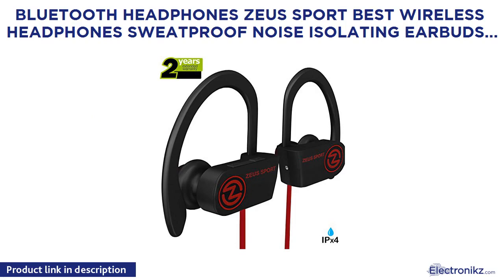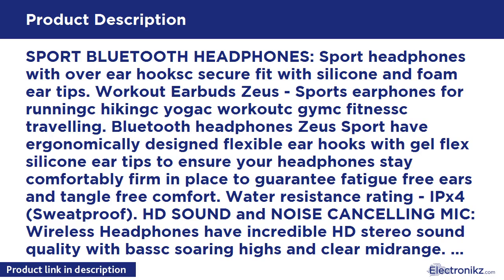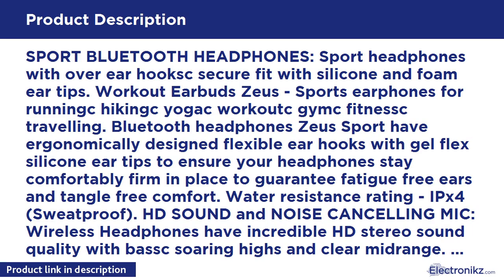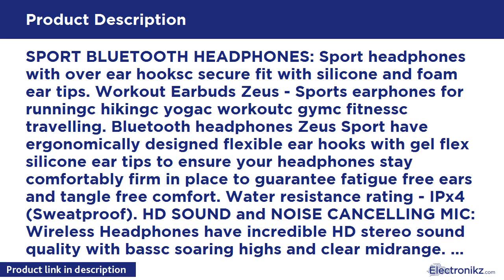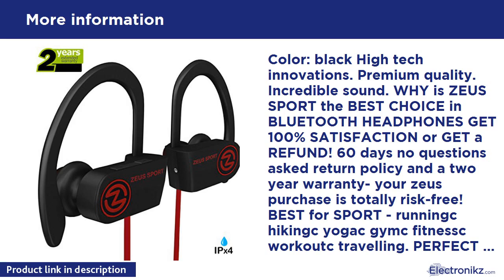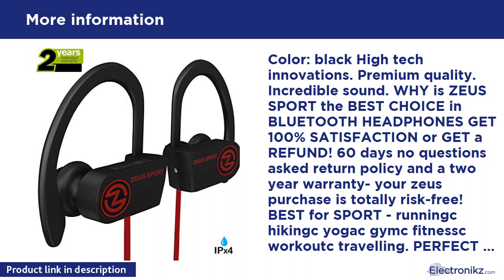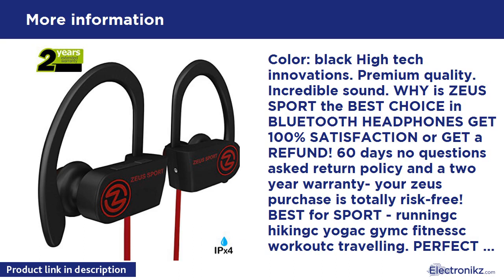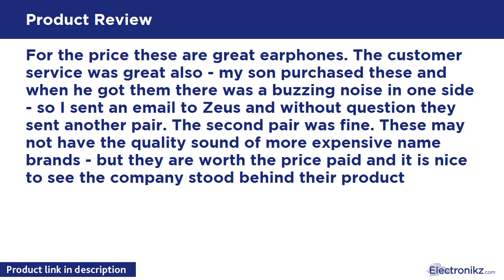Tech Product Review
SPORT BLUETOOTH HEADPHONES: Sport headphones with over ear hooksc secure fit with silicone and foam ear tips. Workout Earbuds Zeus - Sports earphones for runningc hikingc yogac workoutc gymc fitnessc travelling. Bluetooth headphones Zeus Sport have ergonomically designed flexible ear hooks with gel flex silicone ear tips to ensure your headphones stay comfortably firm in place to guarantee fatigue free ears and tangle free comfort. Water resistance rating - IPx4 (Sweatproof). HD SOUND and NOISE

Bluetooth Headphones ZEUS SPORT Best Wireless Head Overview